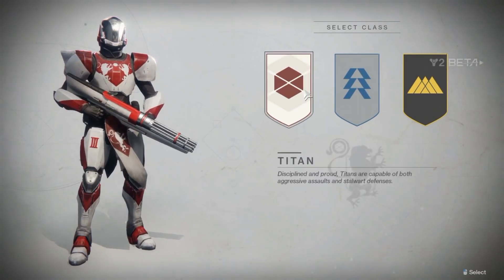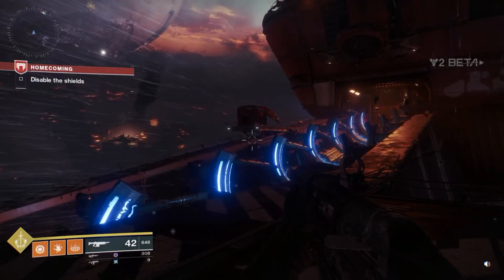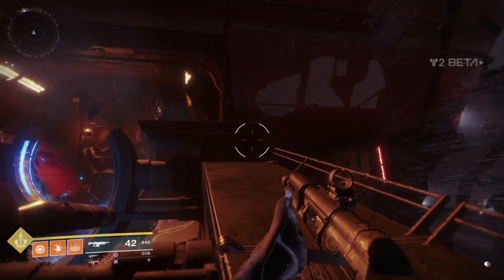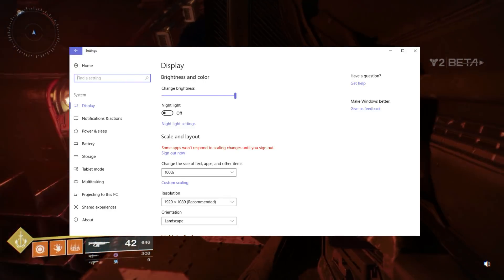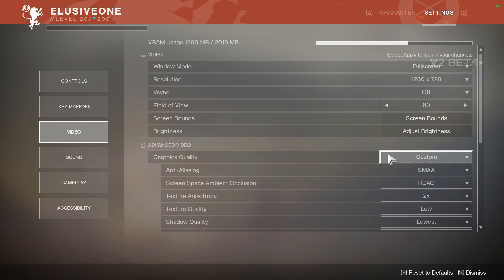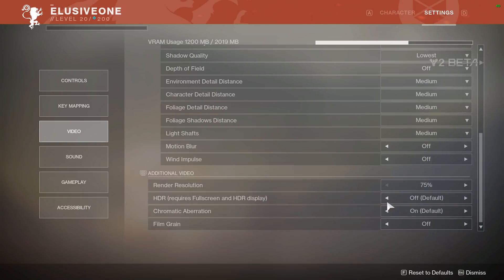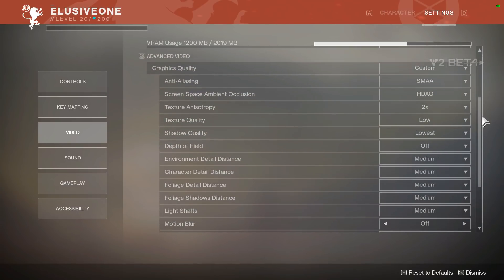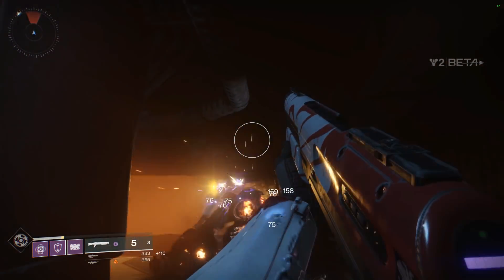Destiny 2 - Screen stutter fix pc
This is what i did to fix my screen stutter in destiny 2 simply by changing a few settings hope this is helpfull.